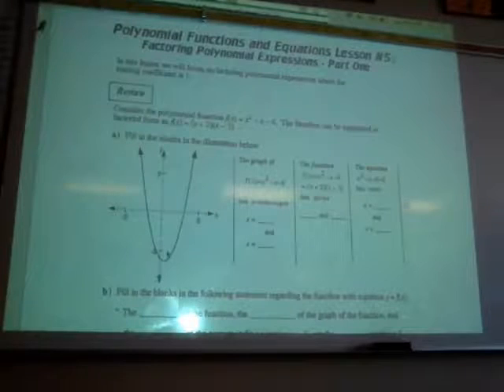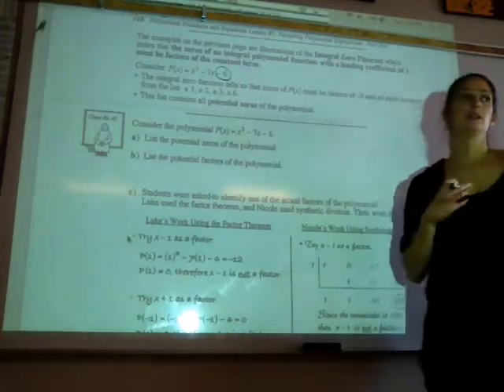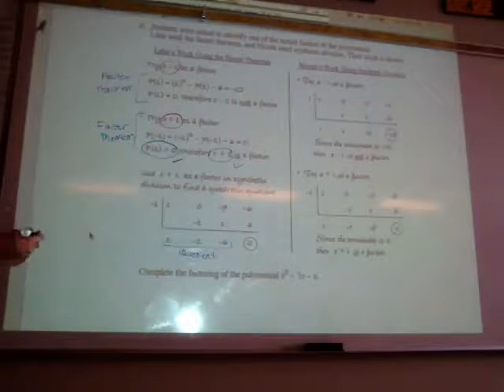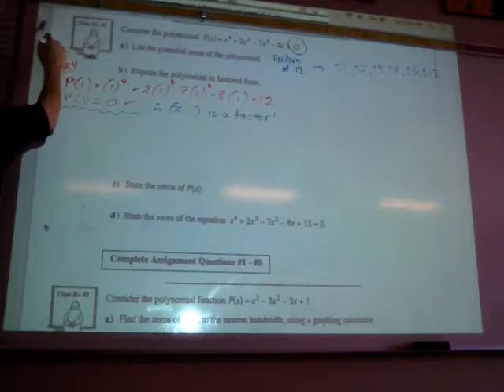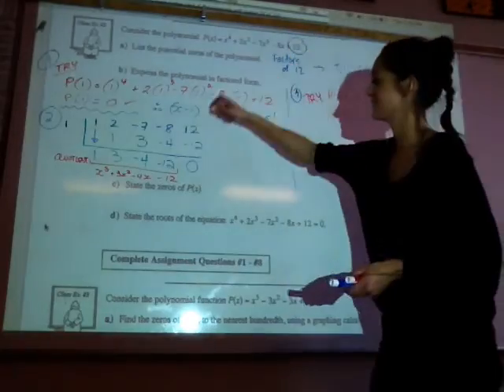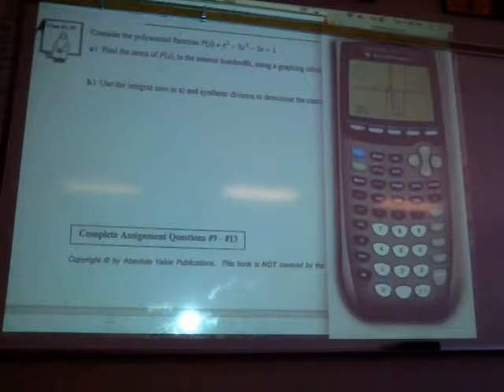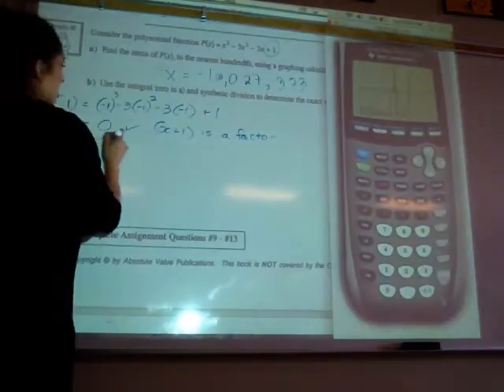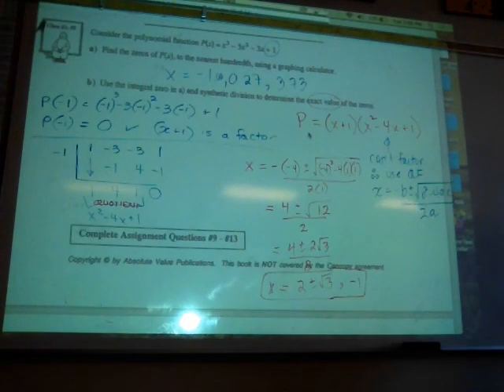Unit 4 - Lesson 5 - Factoring Polynomials Part 1